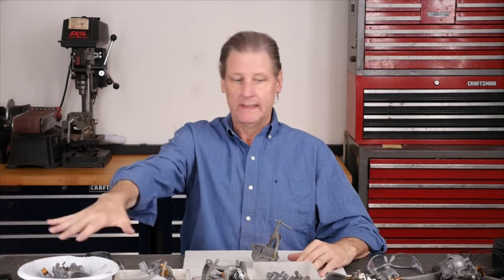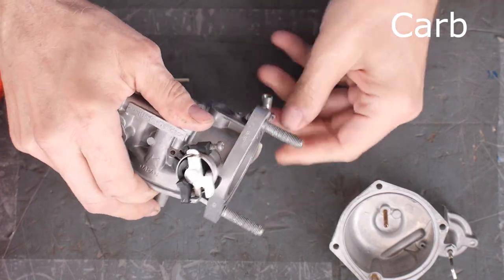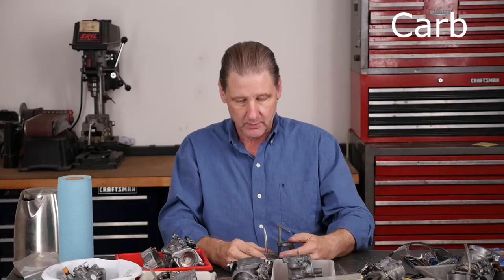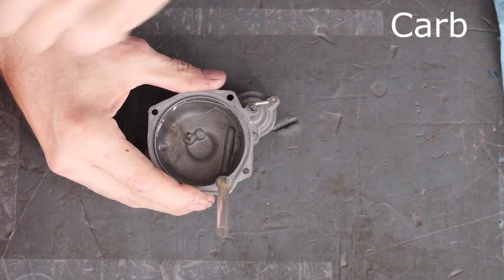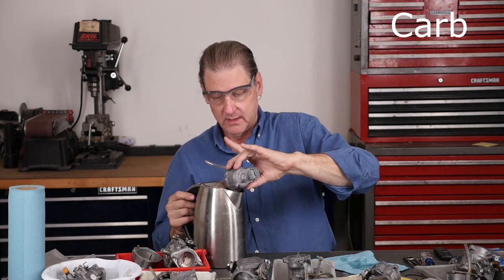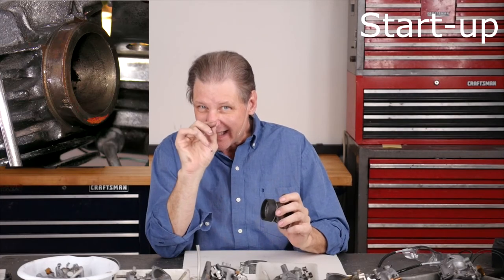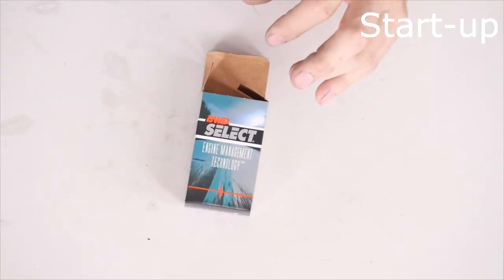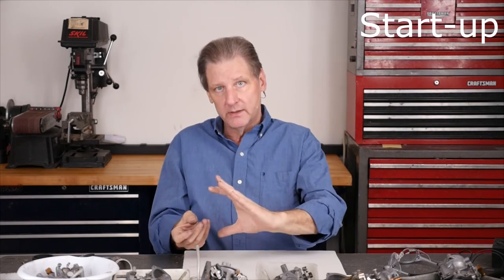Keihin butterfly carb rebuild #4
Different accelerator pump designs.
Getting the 1979 Iron Sportster running with the rebuilt carburetor.

A rebuild kit with Viton needle:

Rebuild kit just for accel pump:

the Viton O-ring:

Clamps and O-rings: